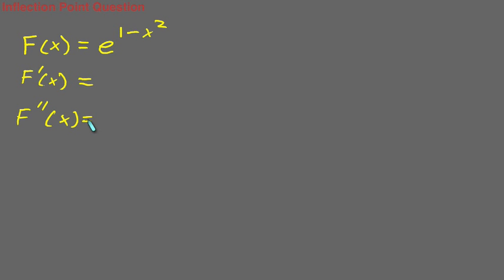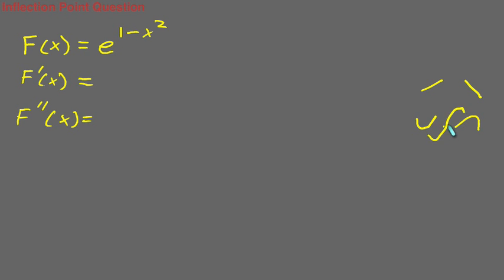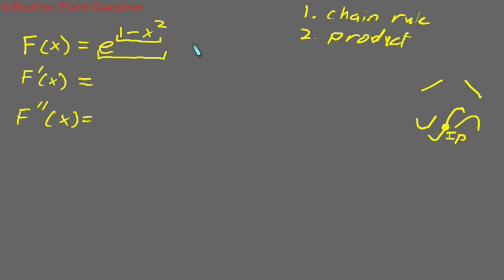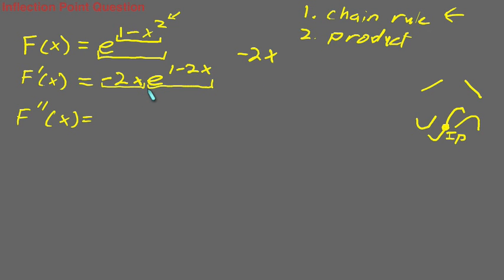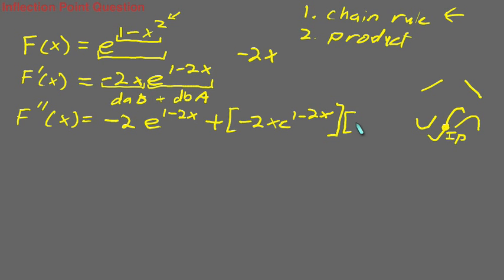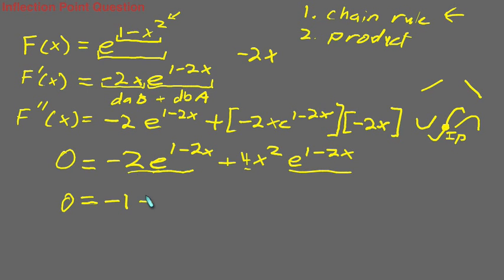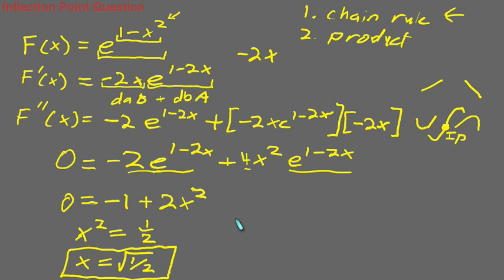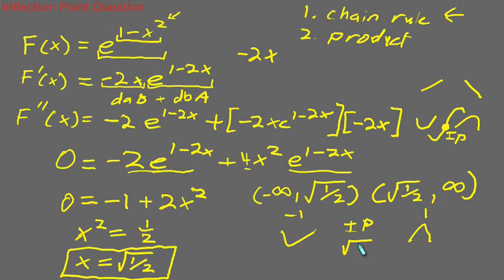Inflection Point Problem - Calculus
explaining how to solve for inflection points.